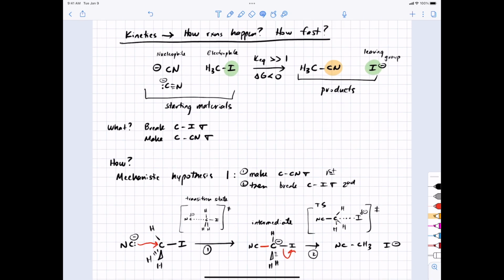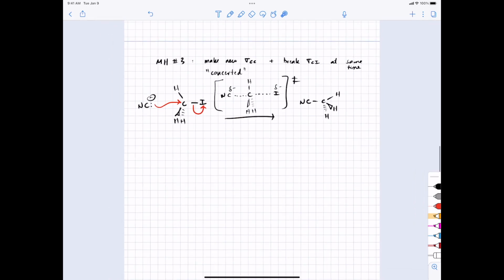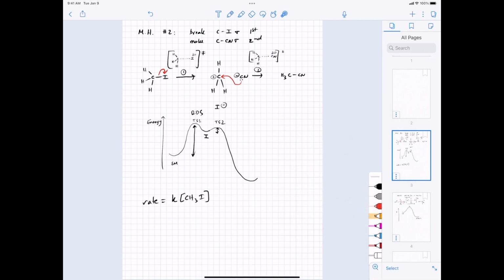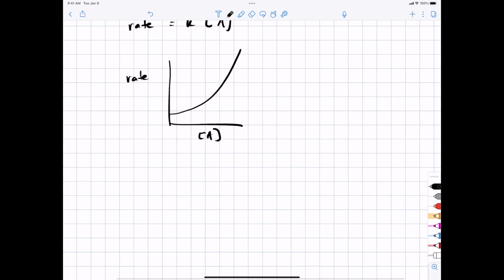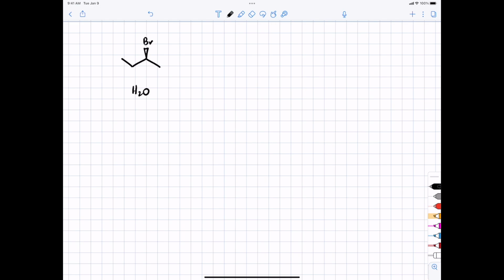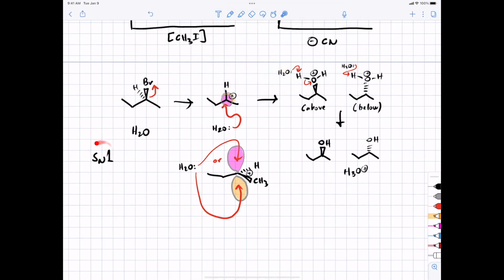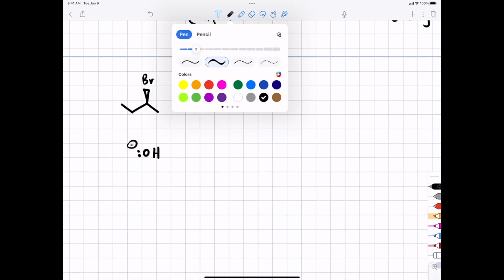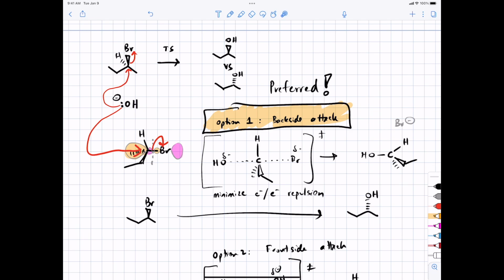W2023 351 L16 Ch78.1 Feb 17